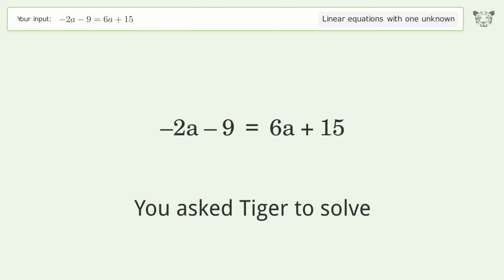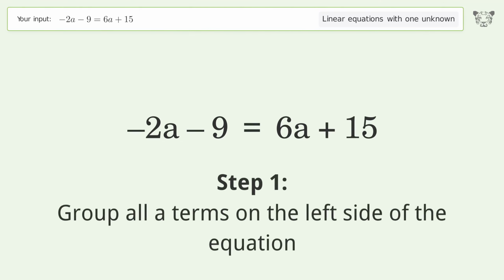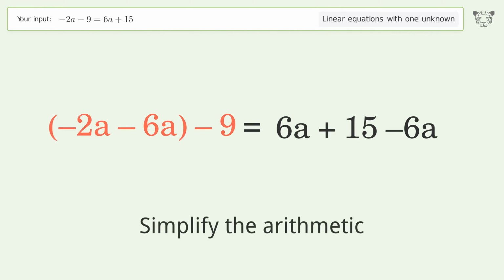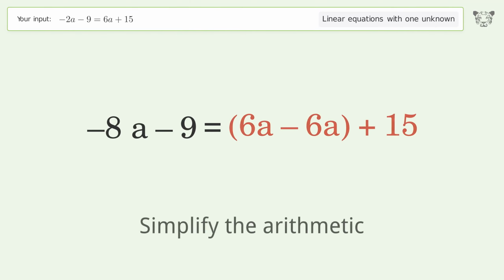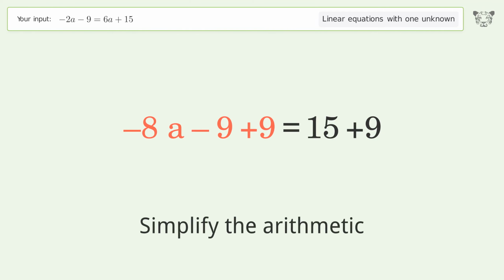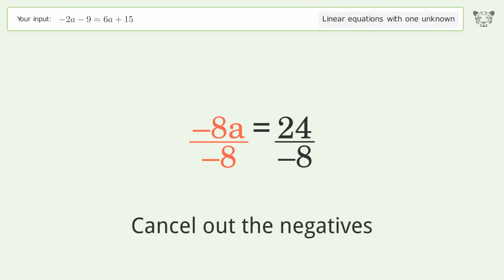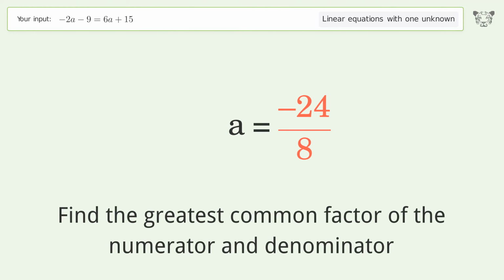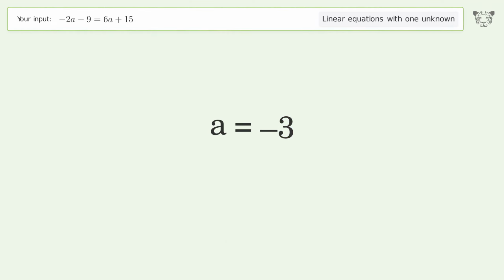Linear equation with one unknown: Solve -2a-9=6a+15 step-by-step solution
for a step-by-step and more tips and tricks for dealing with linear equations with one unknown.